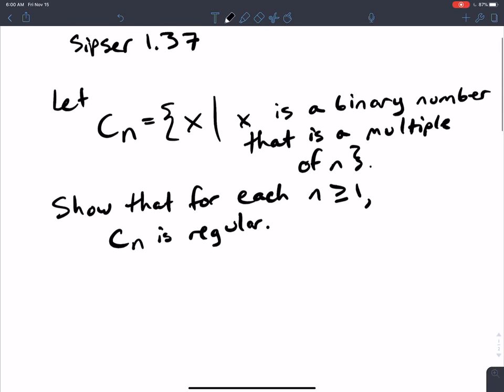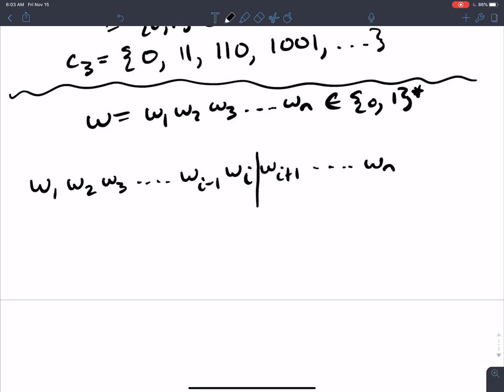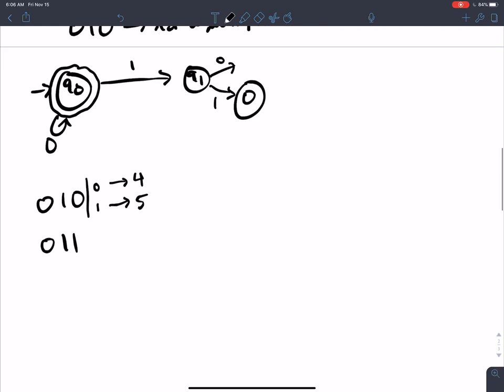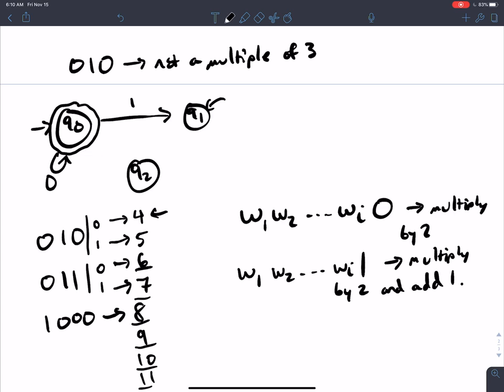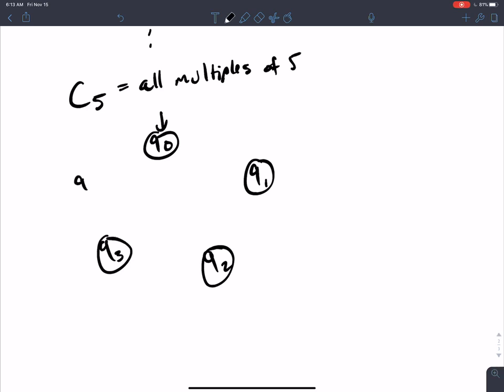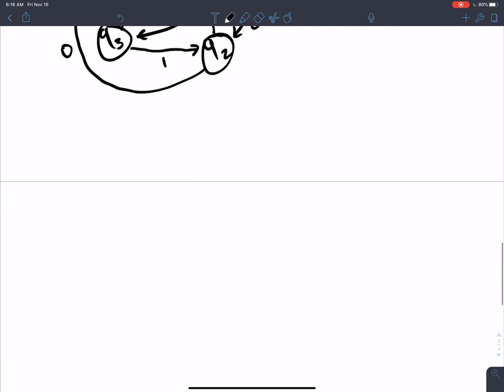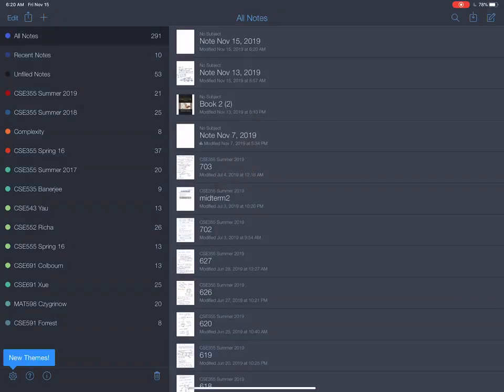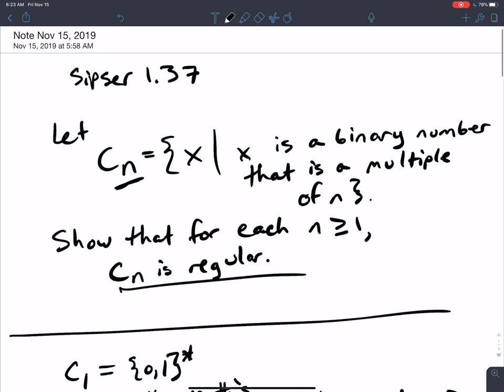DFA for Binary Multiples of k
Here we show another video that was created before Easy Theory was thought of (created November 2019), which answers the question for Sipser 1.31 about making a DFA for binary multiples of k.